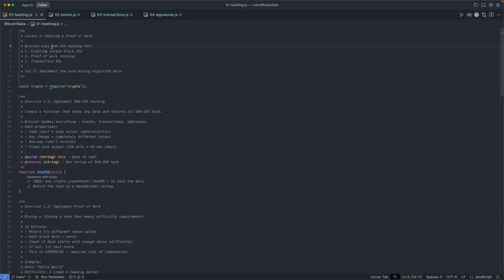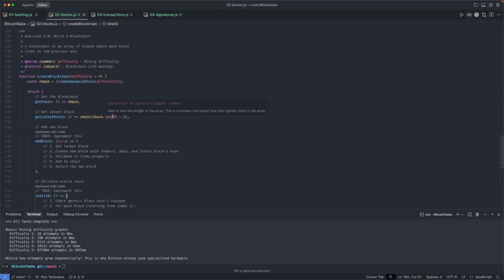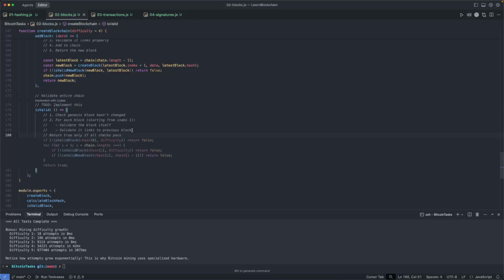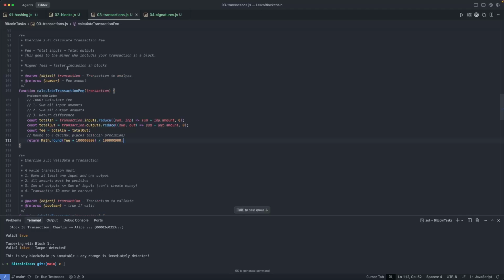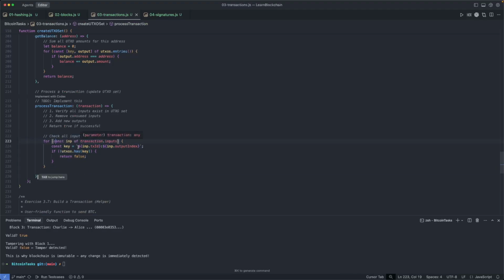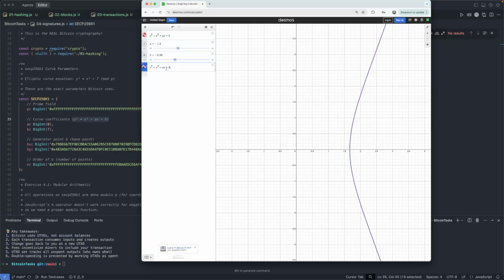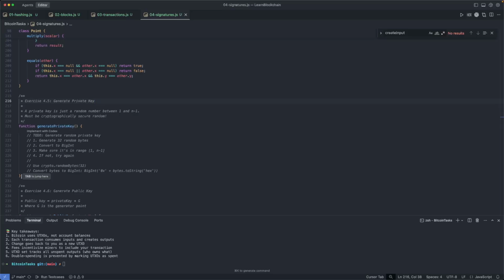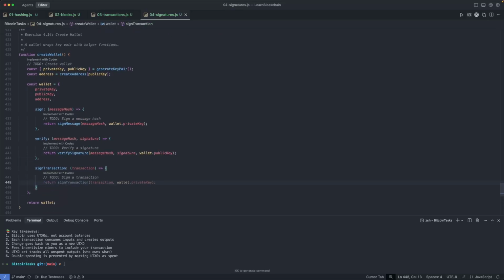Let’s build Bitcoin: from scratch, in JavaScript, spelled out.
In this video, we build Bitcoin completely from scratch — in JavaScript, line by line.

No libraries, no frameworks — just pure code and clear explanations.

🧱 What we’ll build:
1. Hashing & Proof of Work — the foundation of mining
2. Blocks & Blockchain — linking data immutably
3. Transactions & the UTXO Model — how Bitcoin tracks ownership
4. Elliptic Curve Cryptography (ECDSA) — keys and digital signatures

By the end, you’ll understand exactly how Bitcoin works under the hood — every hash, every block, every transaction, every signature.